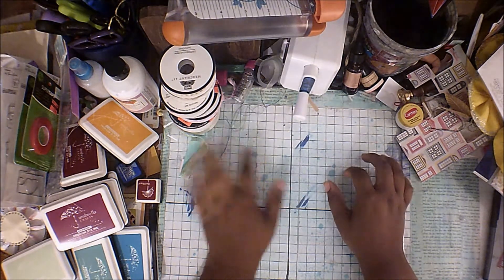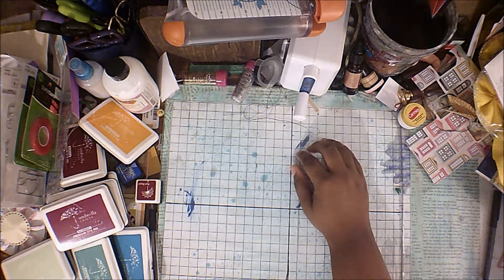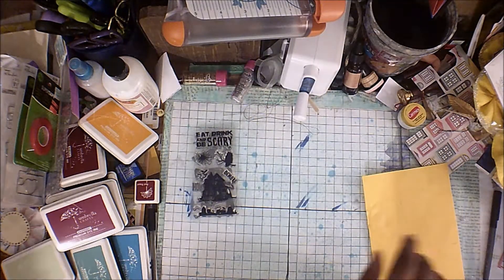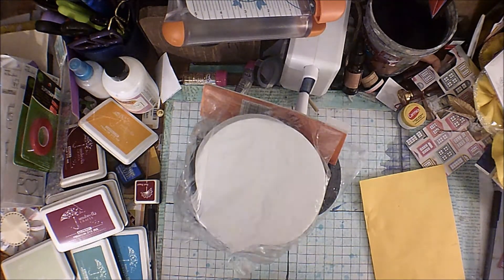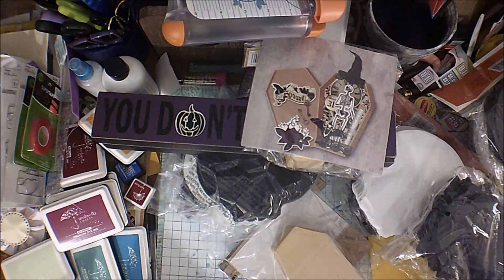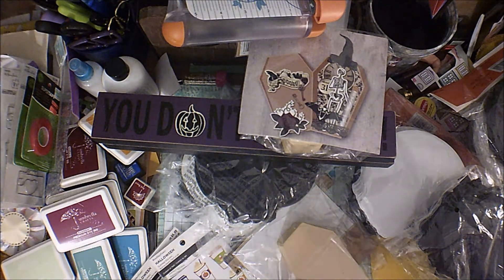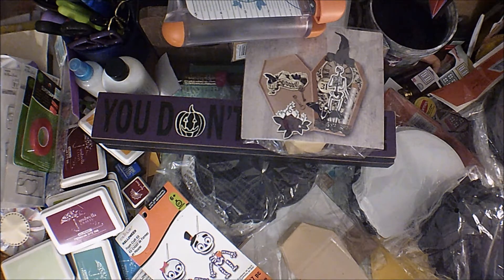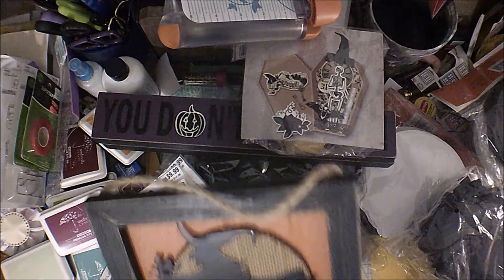Destash: Halloween (Sold)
Hello I'm trying to get rid of some supplies.  20 Shipped